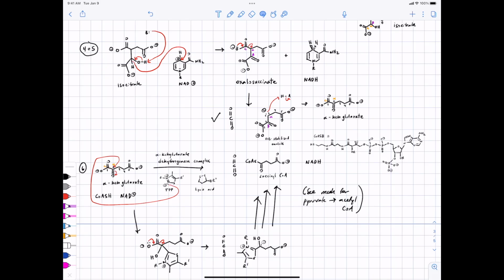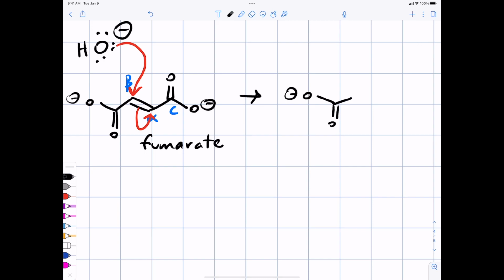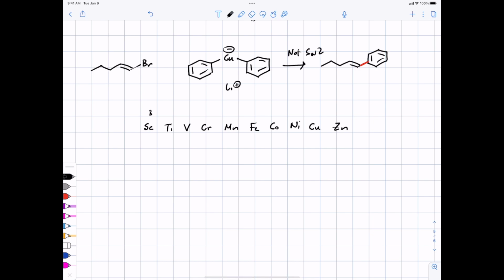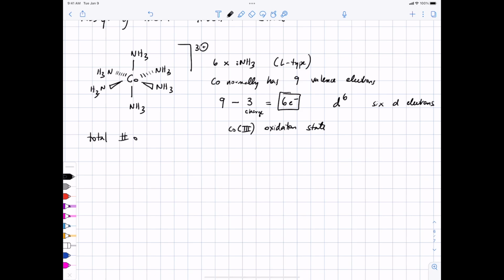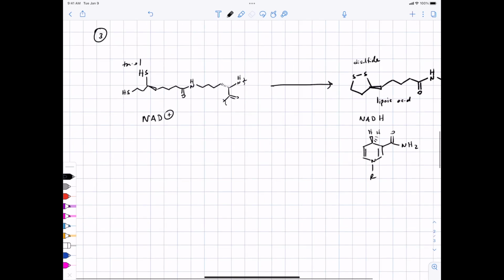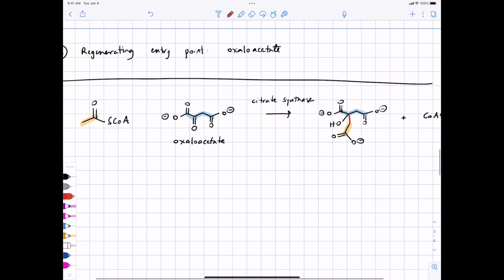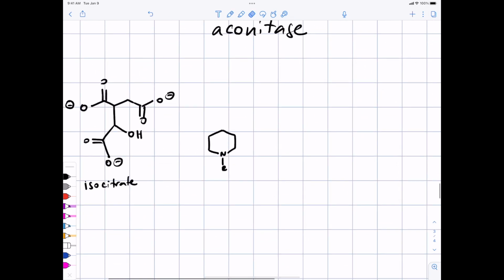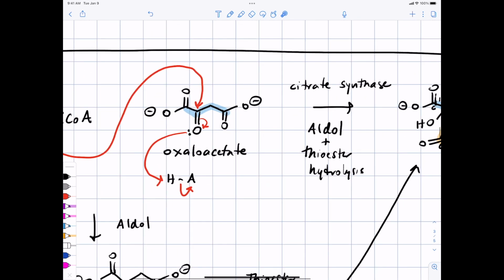Sp2023 352 L18 Ch27 and Ch28